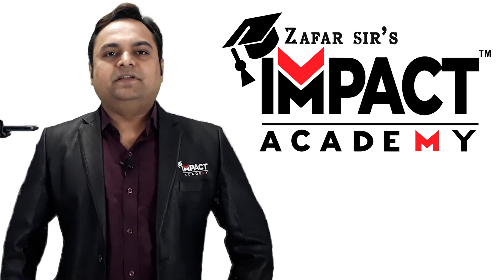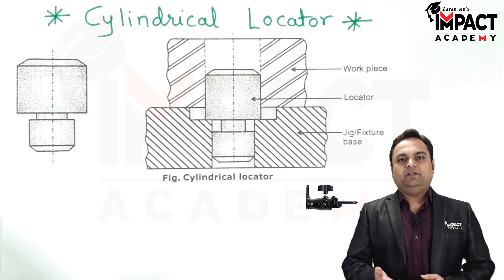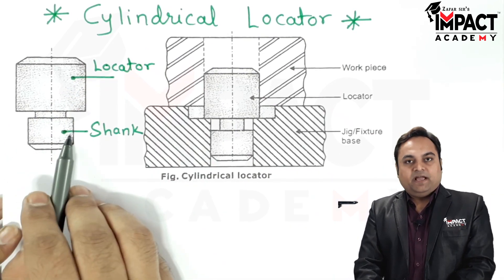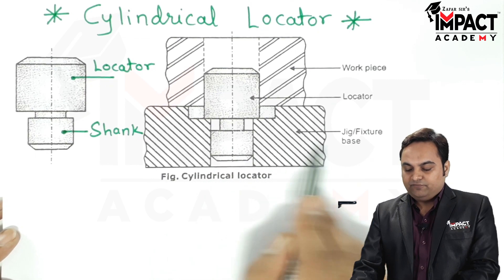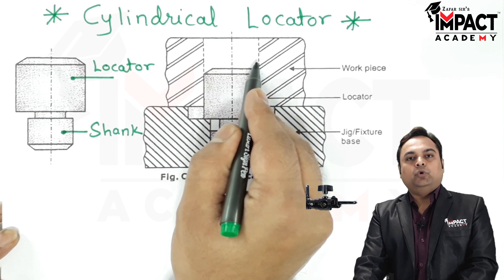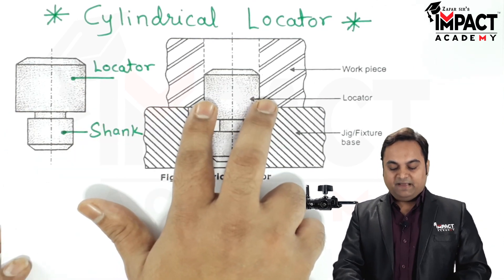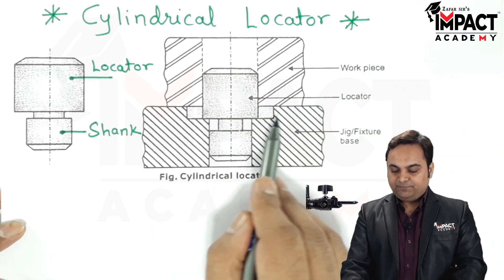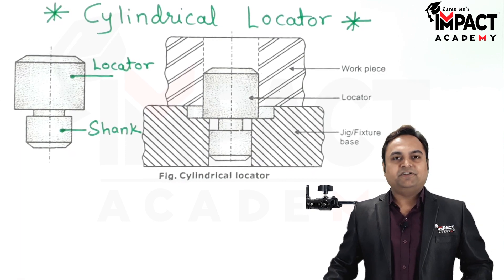Cylindrical Locator | Jigs and Fixtures | Production Engineering and Robotics